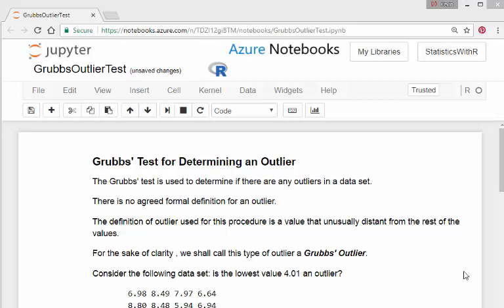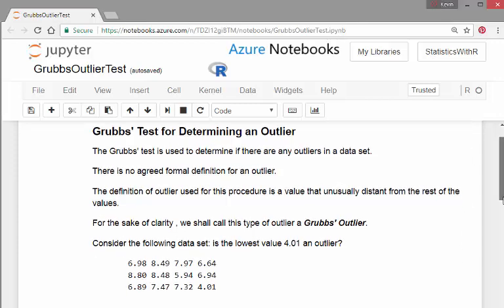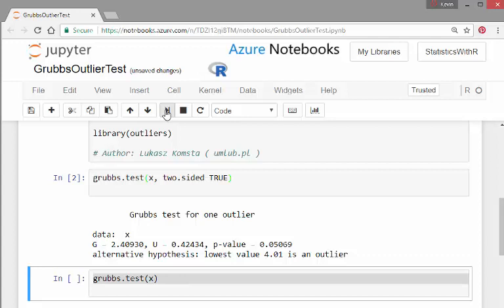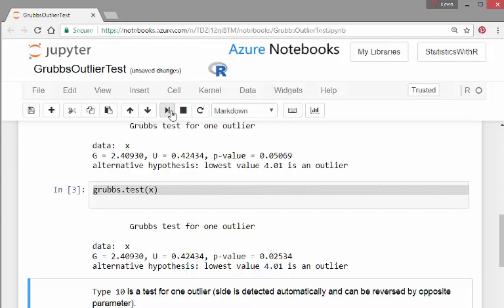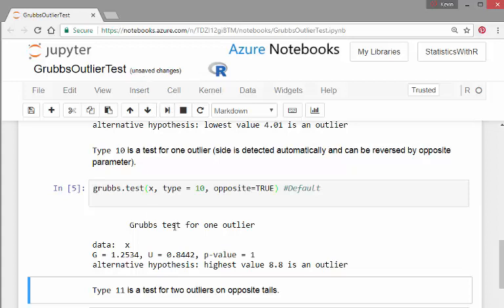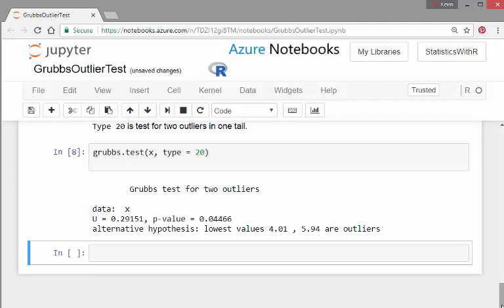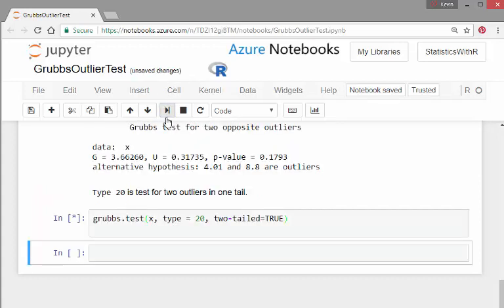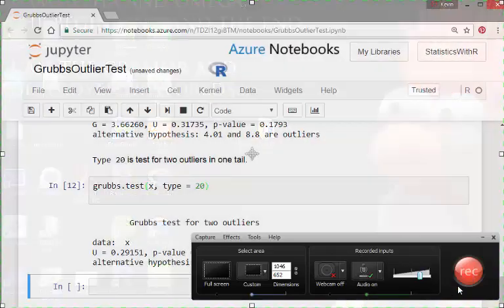Grubbs Outlier Test - Testing for Outliers with R